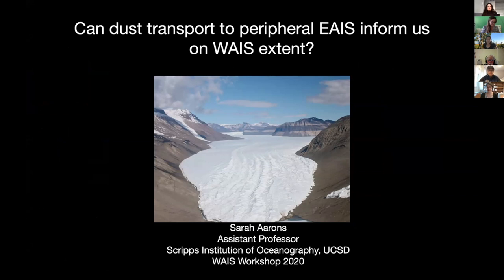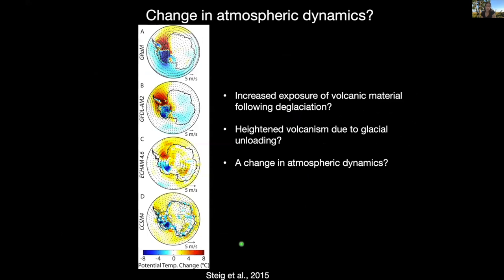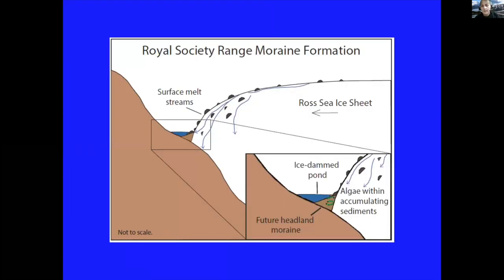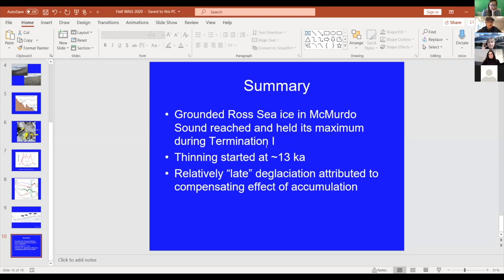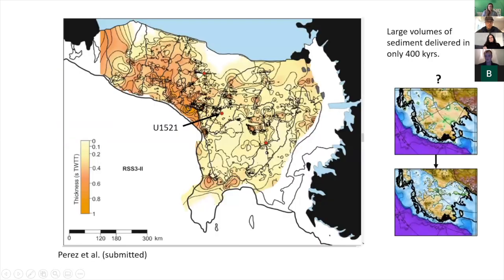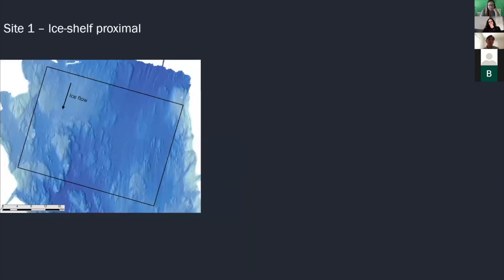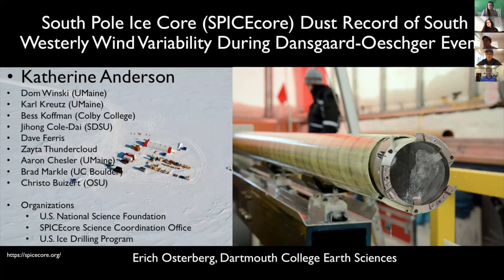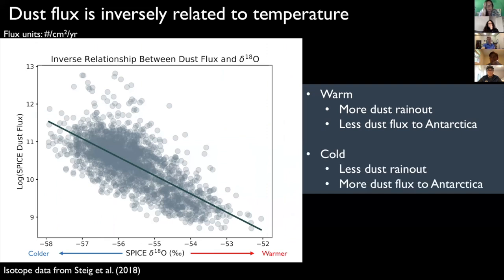WAIS Workshop 2020: Session 3 - Past Records of Changes and Processes 1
WAIS Workshop 2020
Session 3: Past Records of Changes and Processes 1

Conveners:
Jeanine Ash, Rice University
Lara Perez, British Antarctic Survey

Speakers:
Sarah Aarons, Scripps Institution of Oceanography
Brenda Hall, University of Maine
Jim Marschalek, Imperial College London
Santiago Munevar, University of Virginia
Erich Osterberg, Dartmouth College
Delaney Robinson, University of Houston
Rachel Clark, University of Houston

Virtual Session

and view 2020 Virtual Science Session Agenda